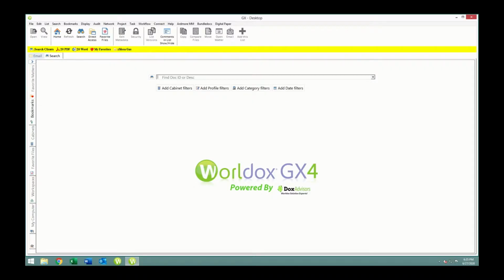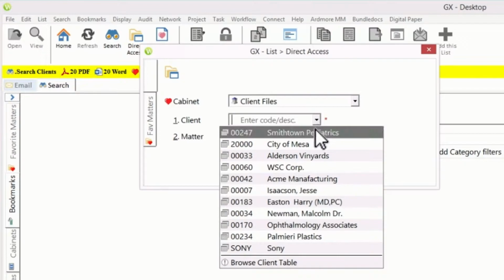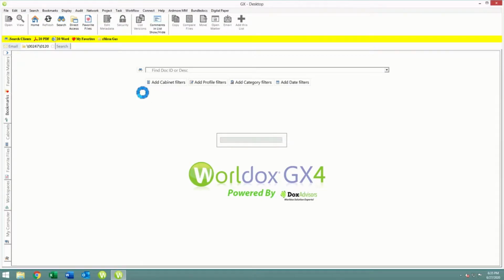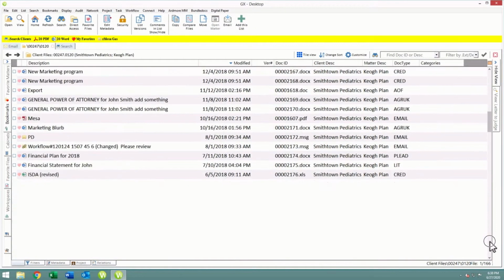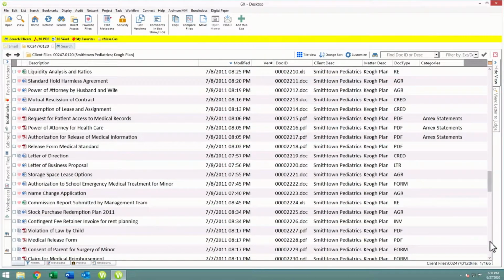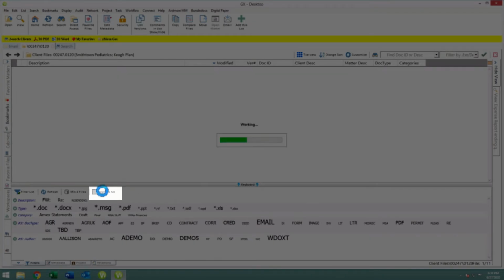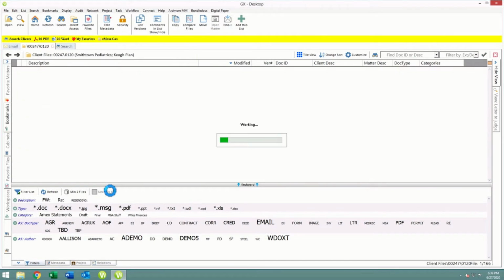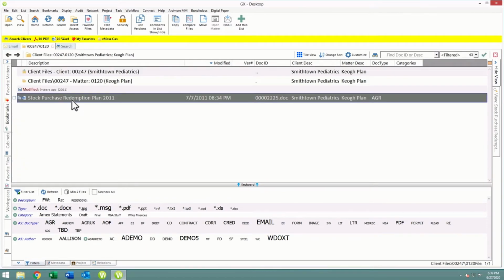Worldox DoxTips - Hot to use the Filters Tab feature in Worldox.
Worldox how to use the filters tab and feature in Worldox. The filters feature in Worldox allows you sorting of files in Worldox. Organize your searches in Worldox using the Filters feature.
Filters allow a broader search, which results in less "No Results Found" messages.  The larger list can then be quickly reduced to a few files so that the desired file can be located very efficiently.
We recommend right clicking on the Filters tab at the bottom and choosing Set Default so that this is always available to you.